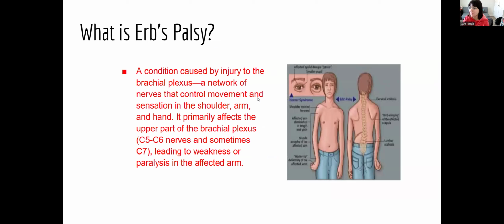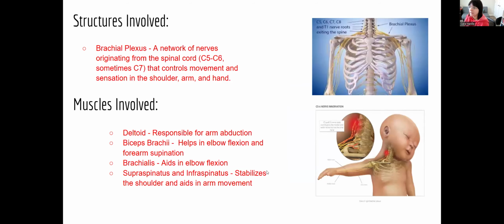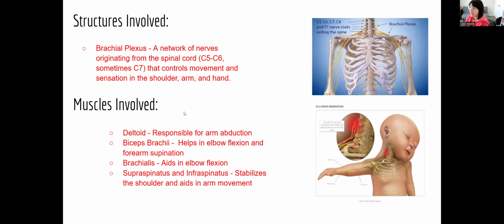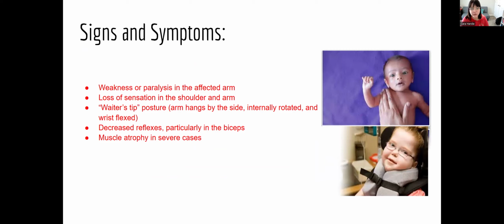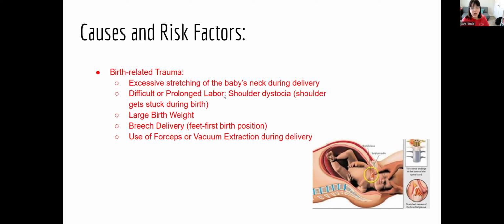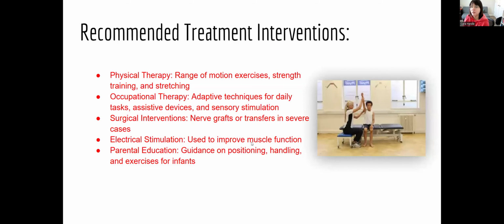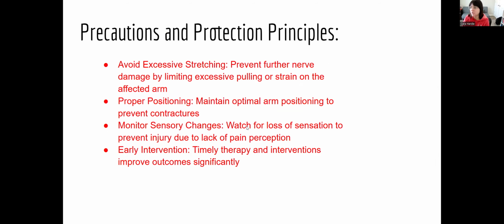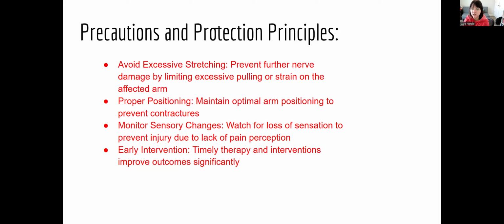In Class Presentations Shoulder Conditions B 3 5 AM